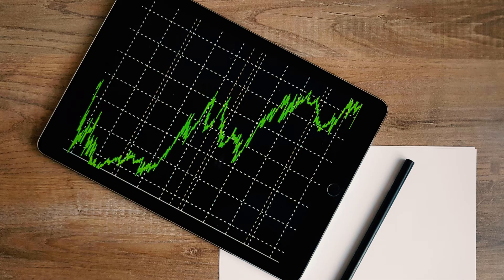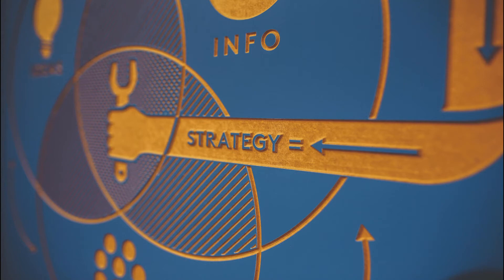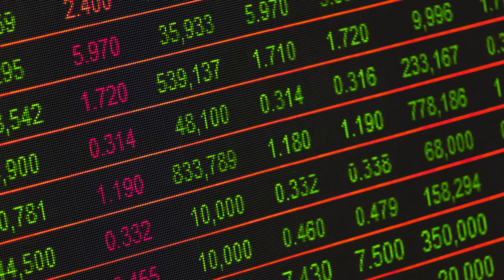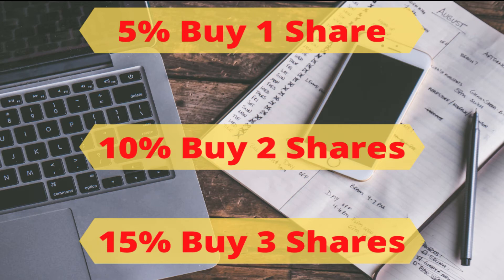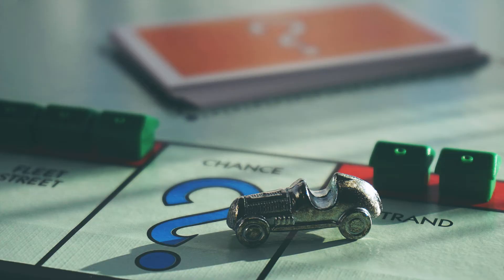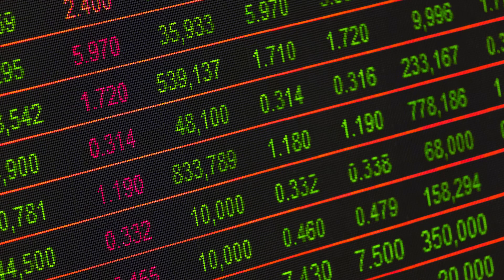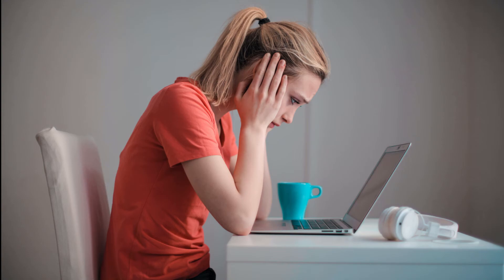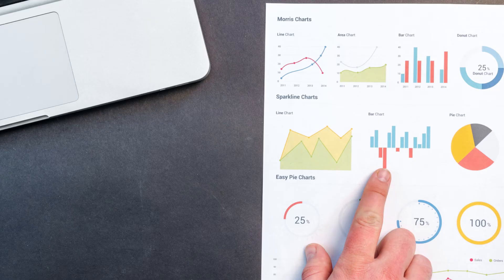Investing Strategies: How To Invest In A Bear Market?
Discussed about the stock buying strategy during bear market or stock market correction. When you see the stock price drops to 5% or 10% or 15% how much stock you will buy? Watch this video to know the opportunity for buying the stock when it hits the low price, also you won’t burn all your cash when it just reaches 5% and feel bad when it reaches 15% down. This method prevents you from losing money and also helps you to dollar cost average in a systematic way.